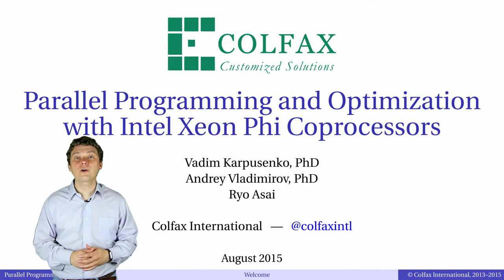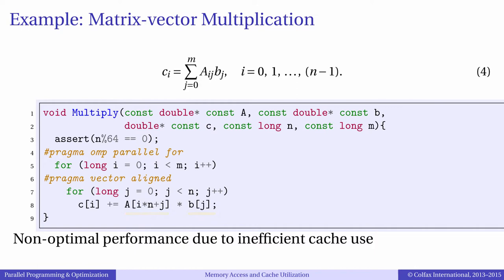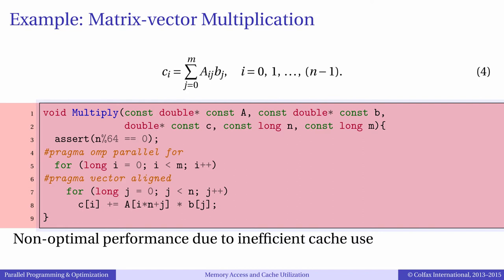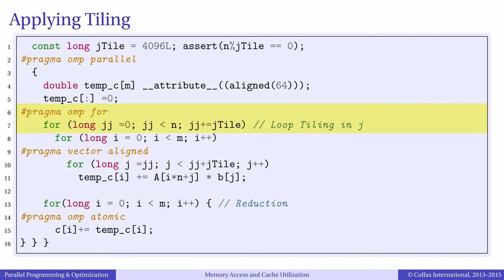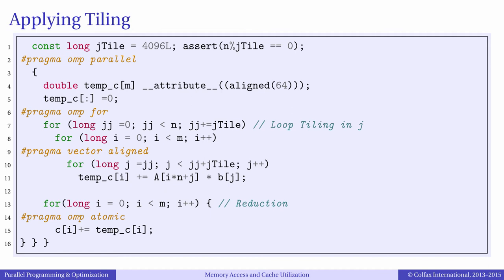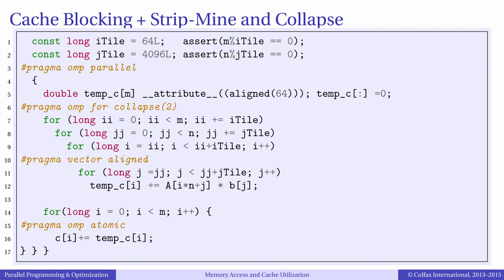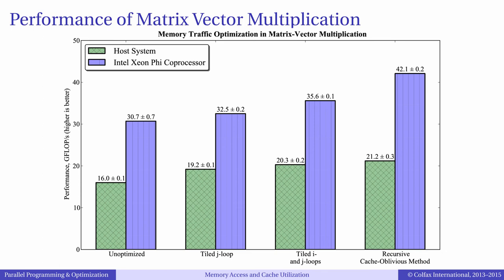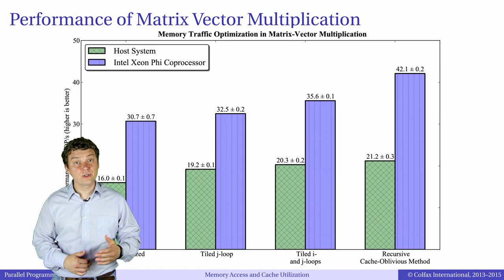Episode 5.13 - Example of Loop Tiling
Table of Contents:

00:11 - Problem statement: matrix-vector multiplication
00:36 - Naive implementation of matrix-vector multiplication
01:20 - Why temporal locality is important for vector b?
01:40 - Problem with naive implementation
02:04 - Loop tiled code implementation for matrix-vector multiplication
02:34 - Code explanation
02:52 - Complications of new implementation
03:05 - Parallel reduction
03:20 - Strip-mining, parallel reduction, alignment and compiler hints
03:26 - Next optimization step
04:13 - New implementation - expanding parallel iterations space
04:18 - Double tiling
04:31 - iTile is imperical
04:45 - Orders of the tiled loops
04:56 - Choosing tiling optimization parameter
05:44 - Performance results for matrix-vector multiplication
06:32 - Cache-oblivious method results